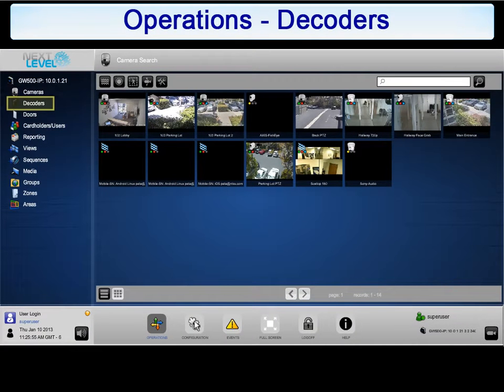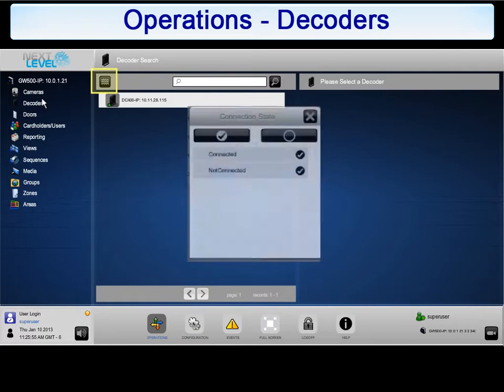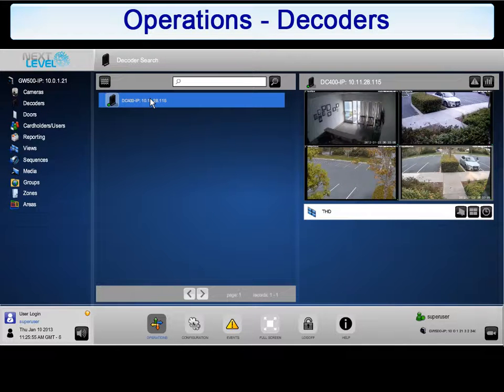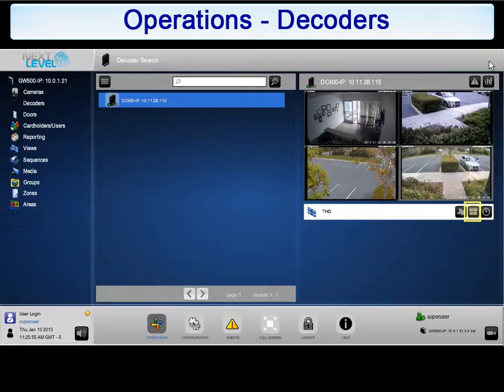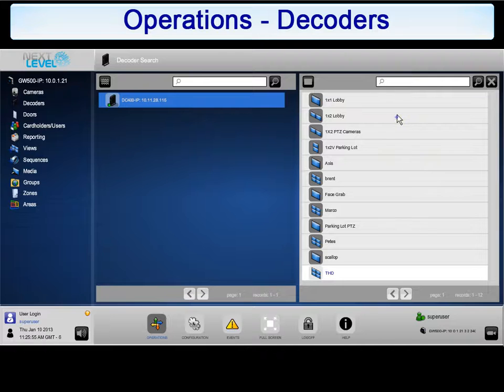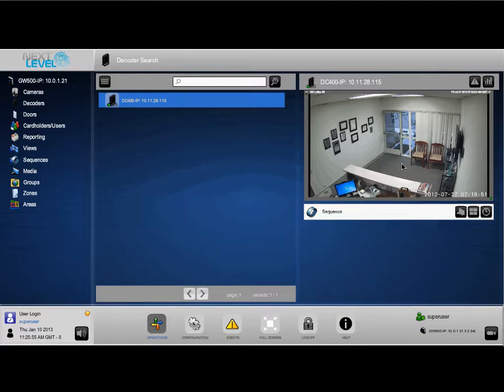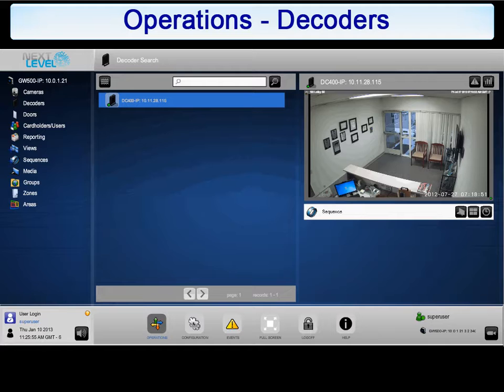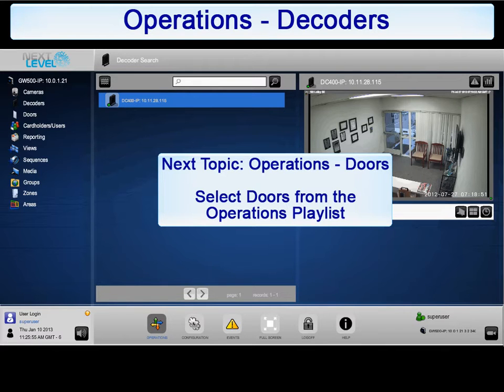NLSS Version 3.3: Operations - Decoders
This video reviews the Decoder section in version 3.3 of the NLSS Unified Security Suite.